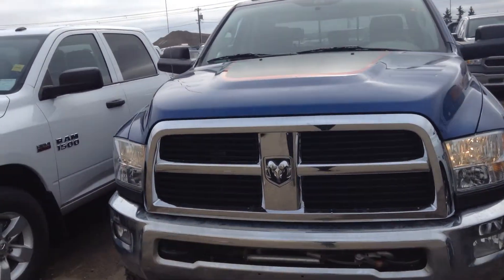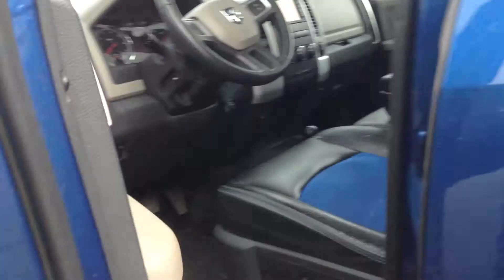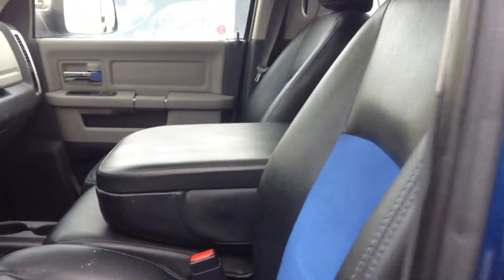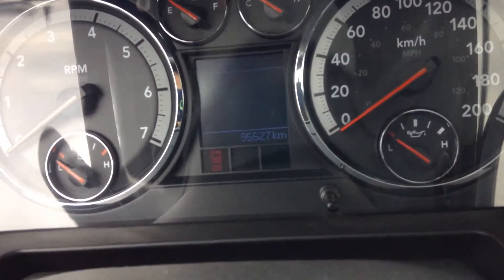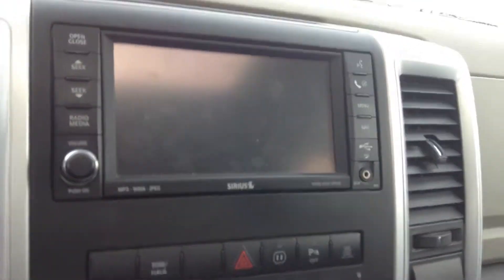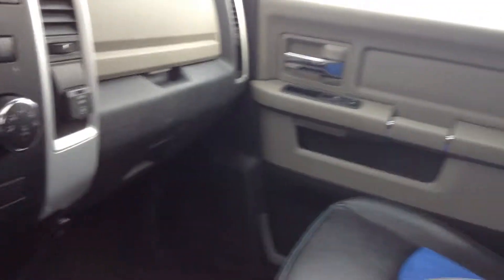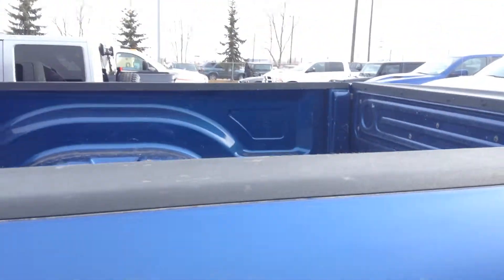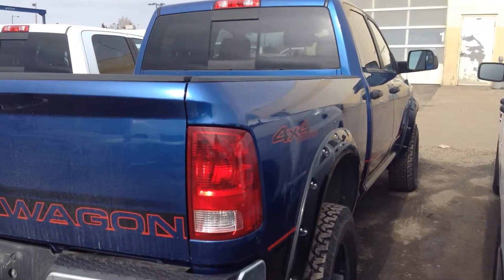2010 RAM 2500 Powerwagon